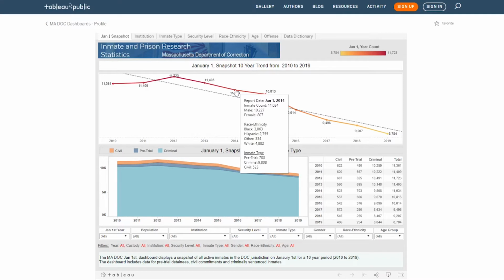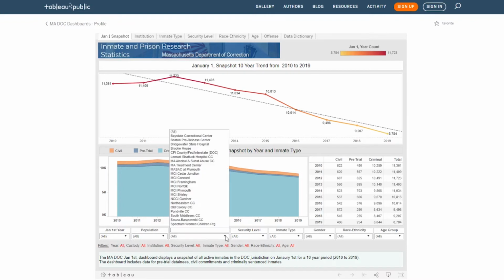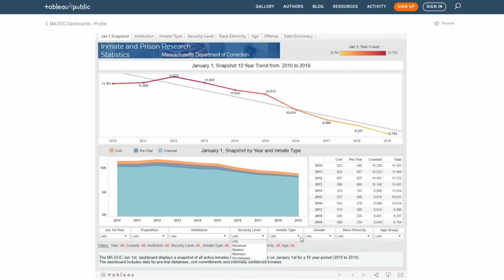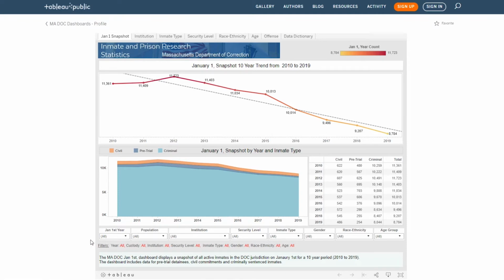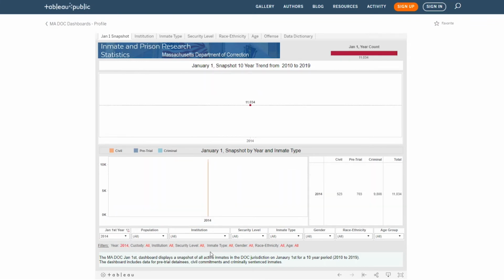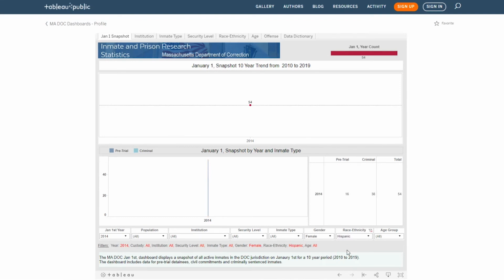How to use Filters in Tableau Dashboards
In this video we will show you how to use Filters in Tableau Dashboards.